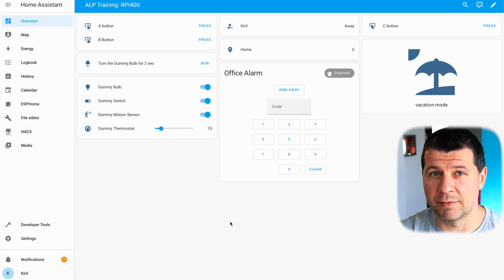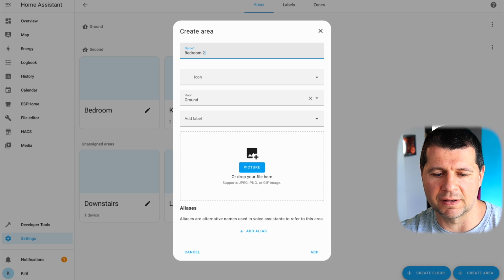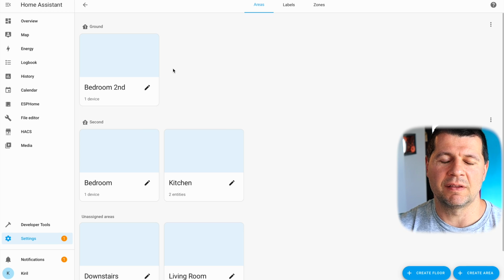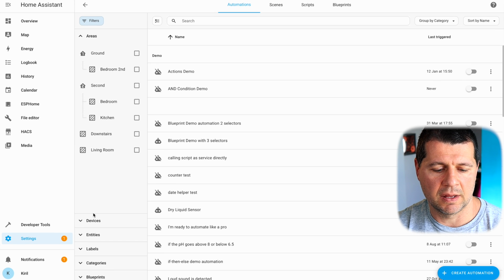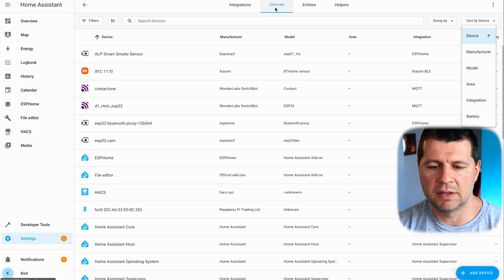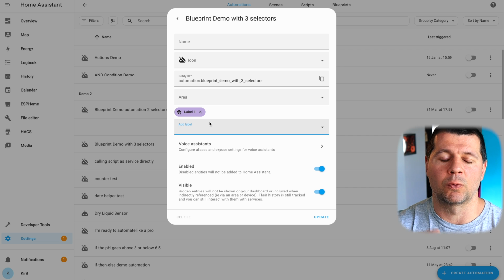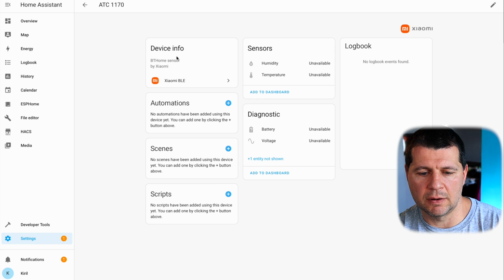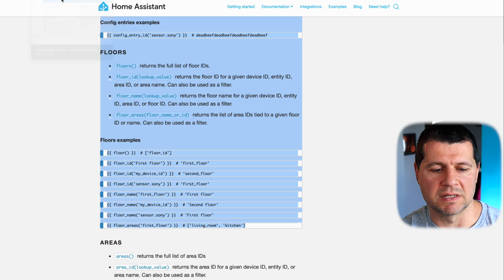Floors, Labels & Categories in Home Assistant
Home Assistant has changed and now you can organize almost anything inside by adding labels, floors and categories. It is also possible to target these things in home automations and scripts. But are floors, labels and categories add another layer of complexity? I will try to explain, as simple as I can, so let’s find out together.

MAIN CAMERA
MAIN & 2ND ANGLE LENS
2ND ANGLE CAMERA
SD CARDS

► BUY RASPBERRY PI 5
Raspberry Pi 5 8GB
CanaKit Raspberry Pi 5 Starter Kit PRO
Raspberry Pi 5 8GB Starter Kit
SanDisk Extreme Plus 64 GB microSDXC Memory Card

► TIME TABLE
00:00 Intro
00:23 Floors in Home Assistant
04:30 Categories in Home Assistant
08:58 Labels in Home Assistant
12:42 Labels and Floors templates